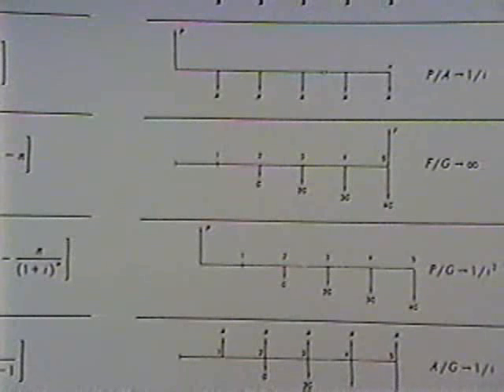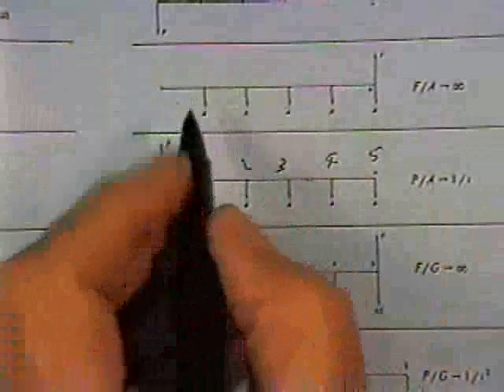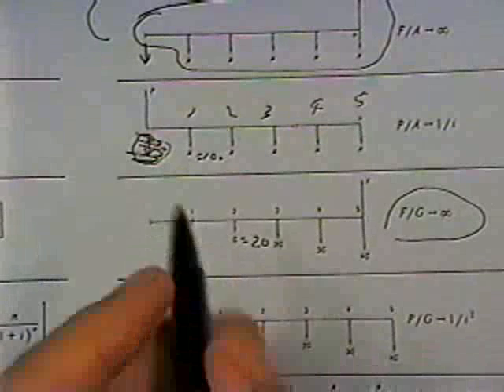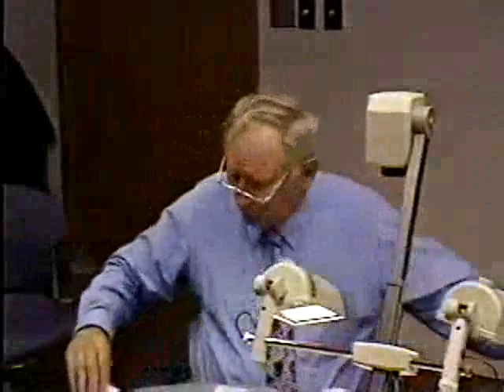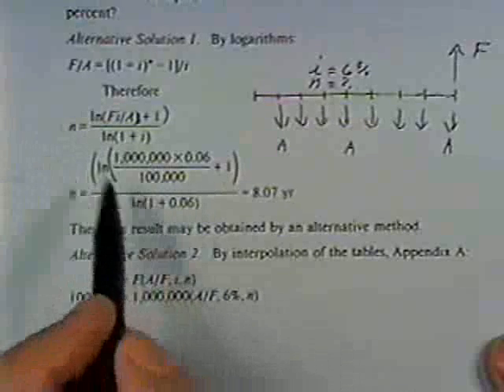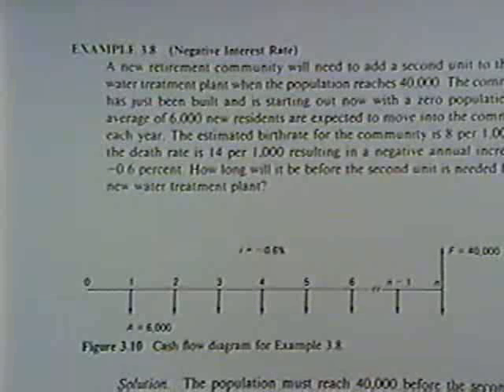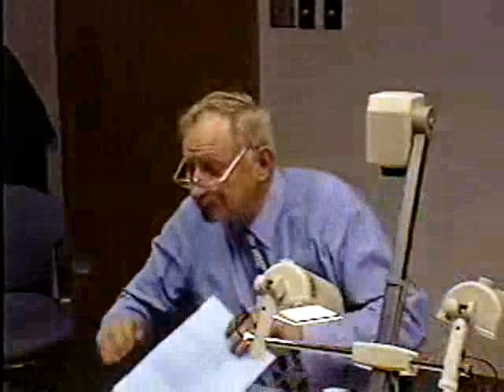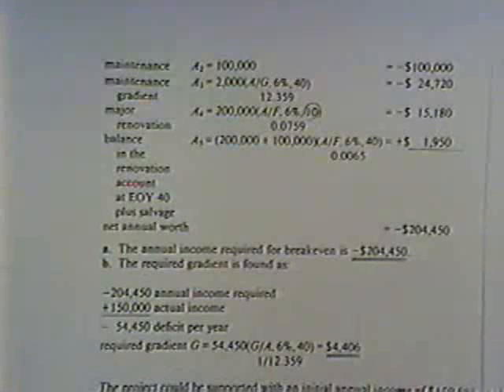Texas A&M University - PE Review: Engineering Economics (1 of 2)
Engineering Economics, 1 of 2
Dr. Woods